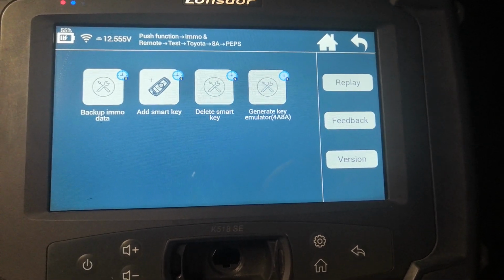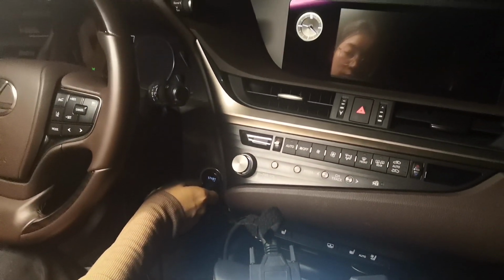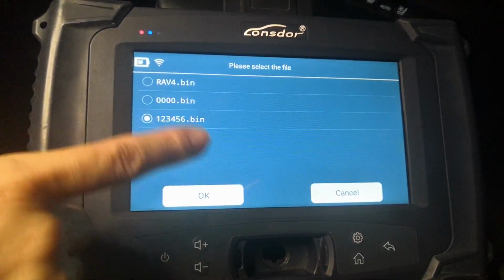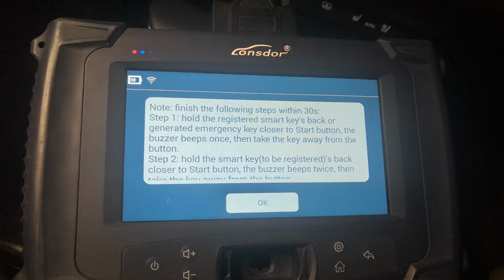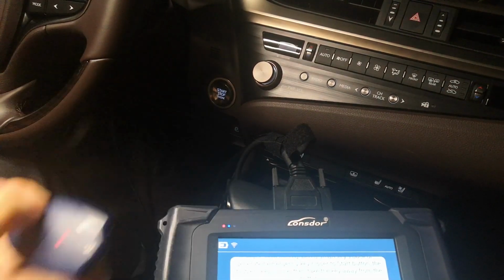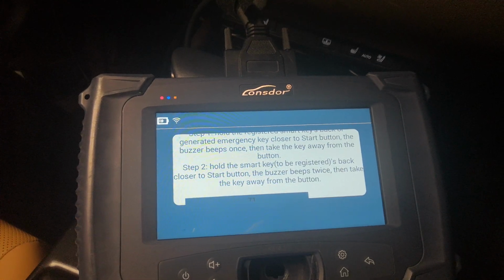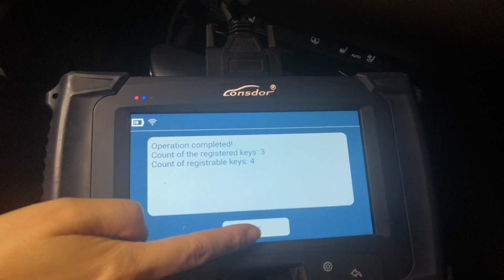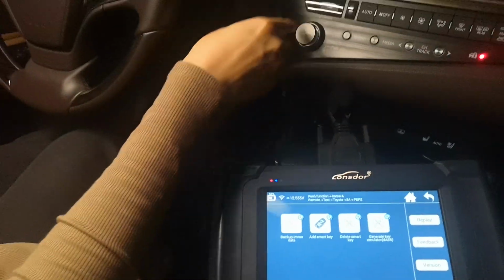Add Key by Lonsdor ADP Adapter